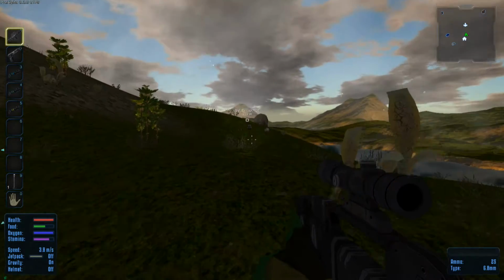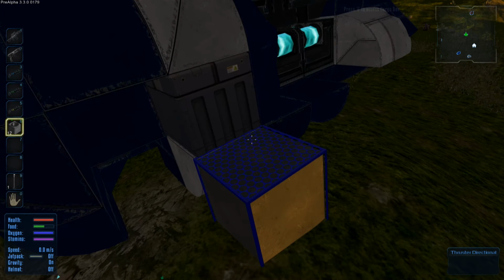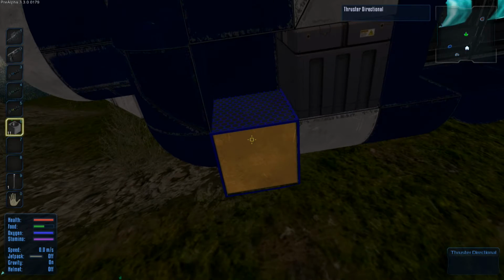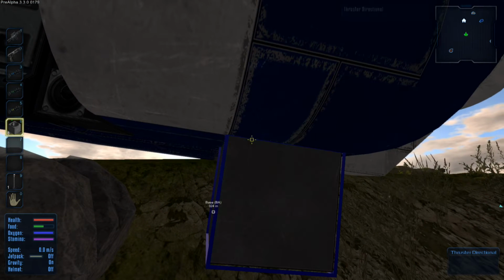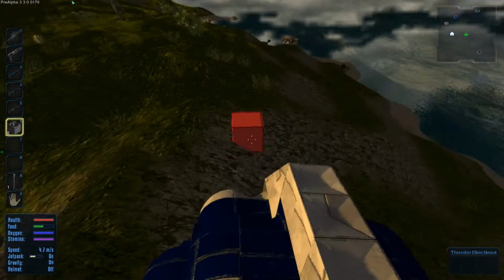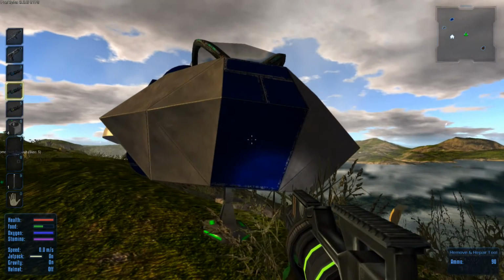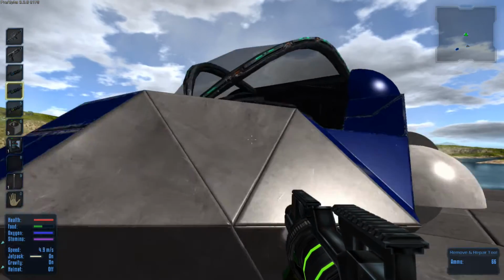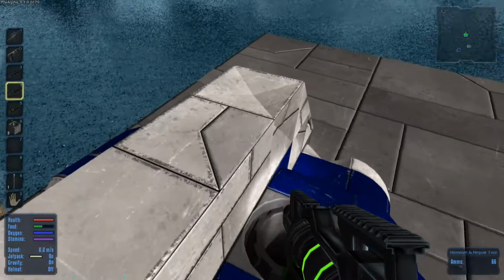Lets play Empyrion (pre-alpha 3.3) - SE2 EP2 - Our ship is Airborne and the base layout starts!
We have got the items to get our escape pod airborne so we can get around and keep it safe.  Put all the thrusters on this time not just enough to get it airborne.

Started getting our base layout done and the farm is starting to be put in, nom nom nom a 'coming

Whats is Empyrion:- The search for paradise is as old as humanity. Paradisiacal notions are abundant and cross-cultural. For example, in old Egyptian beliefs, the otherworld is Aaru, the reed-fields of ideal hunting and fishing grounds where the dead lived after judgment. For the Celts, it was the fortunate isle of Mag Mell. For the classical Greeks, the Elysian Fields were a land of plenty in which the heroic and righteous dead hoped to spend eternity. In ancient cosmologies, Empyrion was the place in the highest heaven beyond the firmament occupied by celestial beings made of pure light that are the source of creation. However, paradise has always remained a legend and in the not too distant future the Earth will be far from being a paradisiacal place…